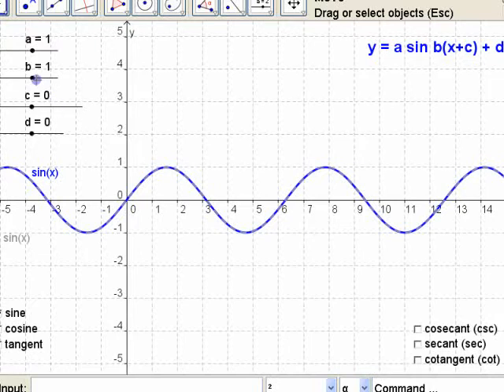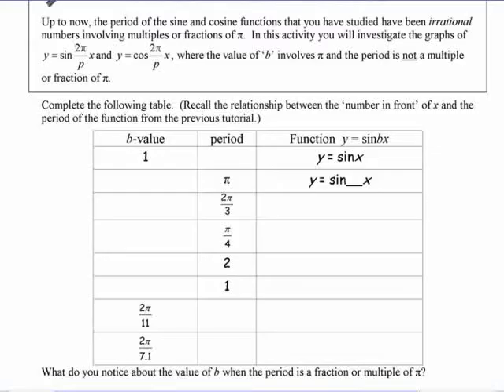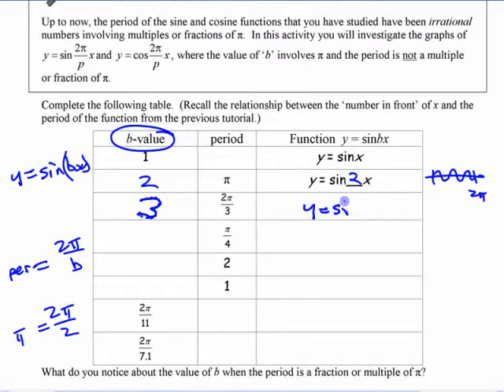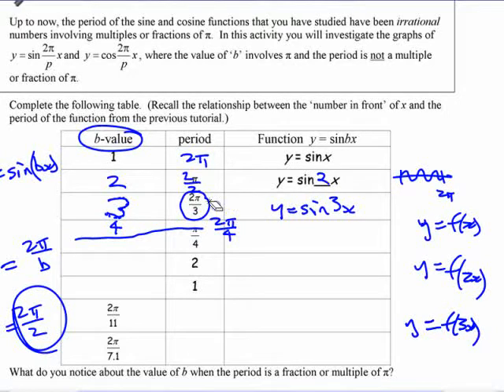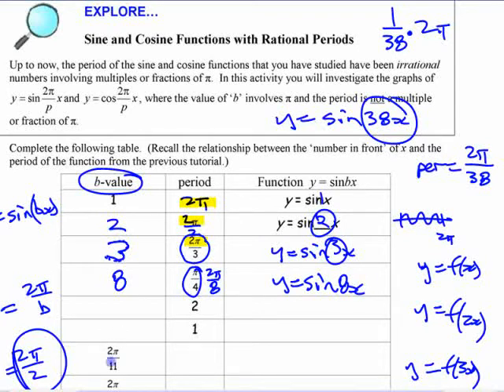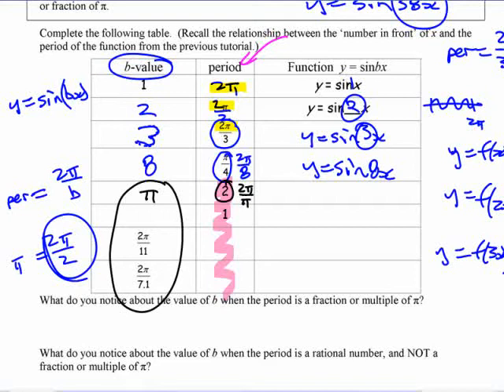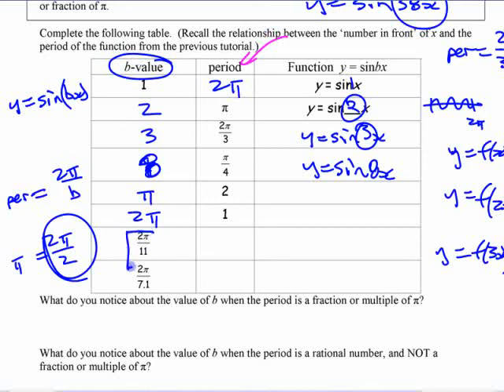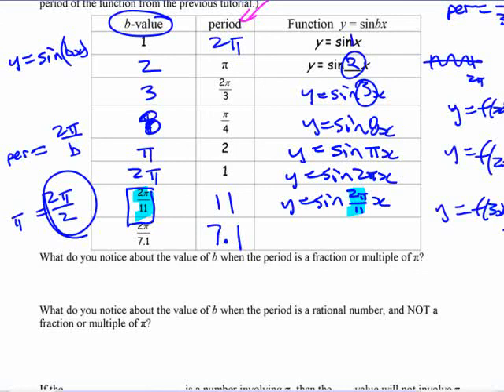PC12 5.1-5.2 g - Period Changes in Sine & Cosine - part 3 (from PM12 - 4.2a)